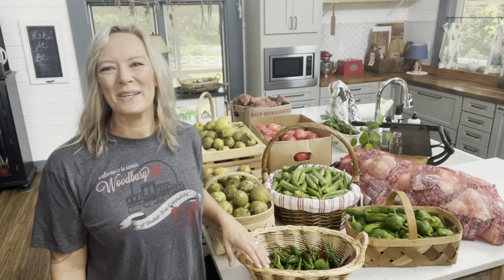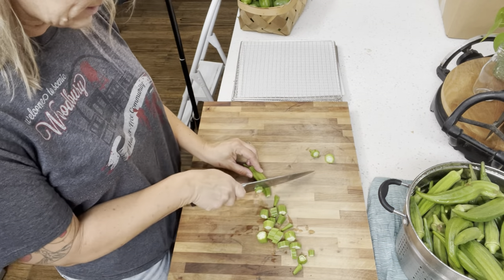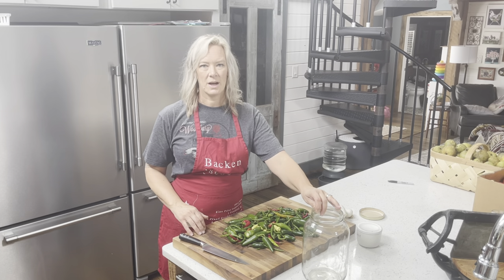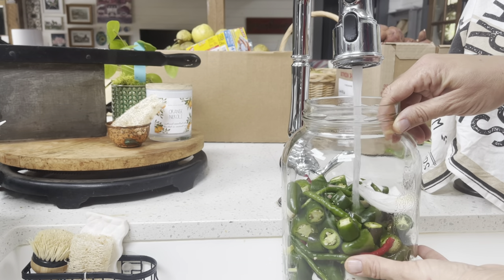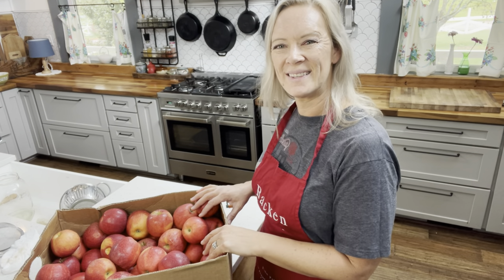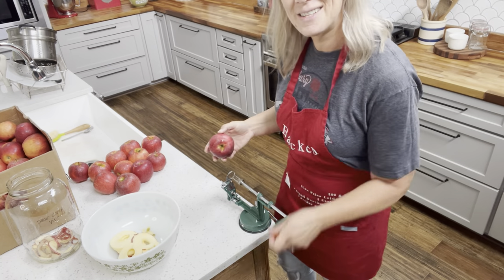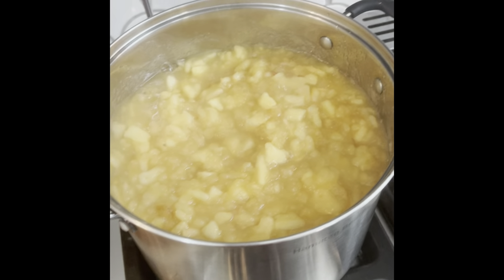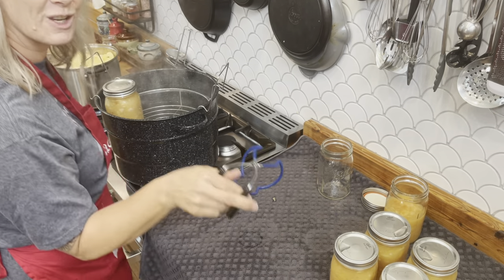MASSIVE PRESERVATION DAY | Winter Pantry Storage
We have a massive harvest to preserve today! I have onions, sweet potatoes, pears, okra, hot ans sweet peppers, and a bushel of apples to put into winter storage. I’m going to ferment, dehydrate, can, and freeze.  Let’s take a dive into all the ways to preserve your harvest. I have listed helpful links below of items used in the video today.

Sweet Potatoes

Gallon jars:

37?package=PS018&a_aid=LlQK4gCBEI

Cosori Dehydrator

Apple peeler/corer:

Canning supplies:
Stainless steel canning funnel:

Visit Row & Co Farms website & blog: Homestead Blogger | Row & Co. Farms

Cast iron skillets 6” 10” and 15”

Popcorn popper

Electric kettle

French press

Milk frother:
Hobnail Glass Jars: Home Essentials Hobnail Glass 3-Quart Canister with Hermetic Lid | Big Lots

Instant Pot:

Ninja Food Processor/Blender:

Wooden Utensils: